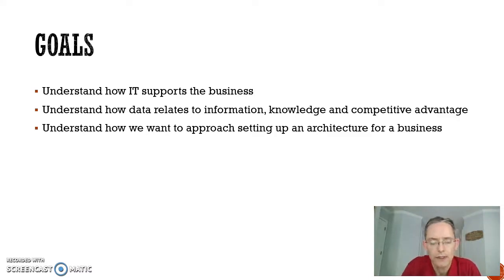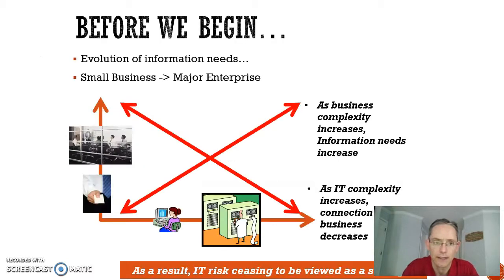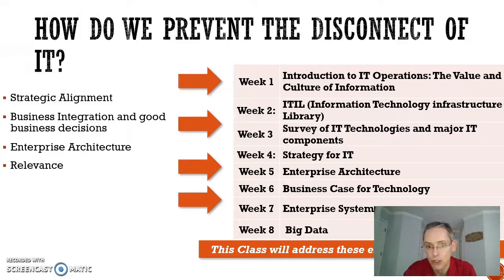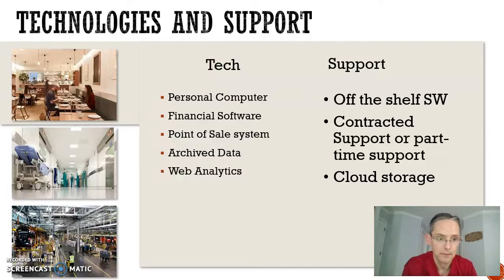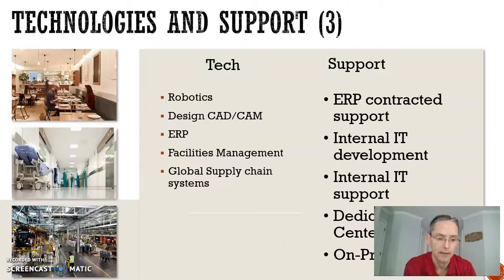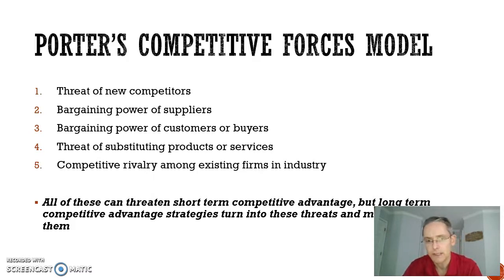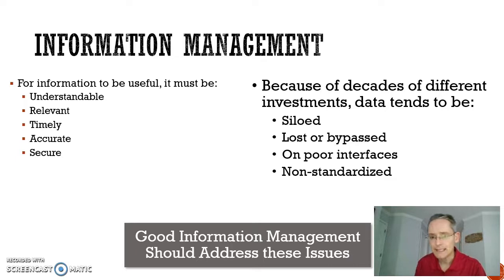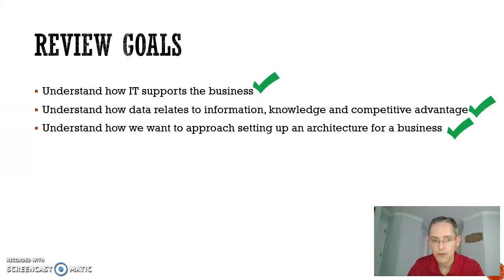Module 1 Presentation - Intro to IT Operations